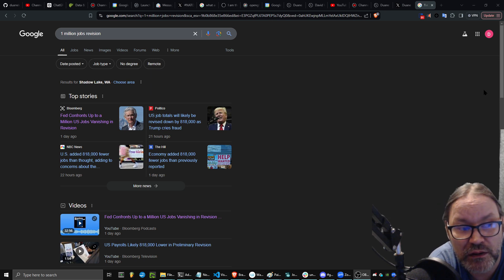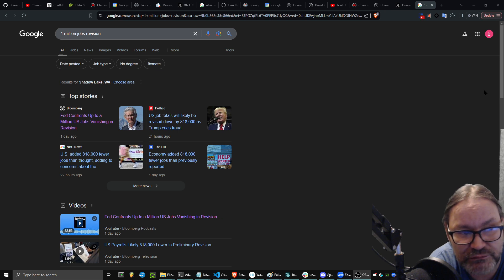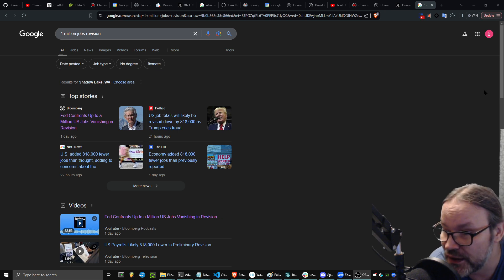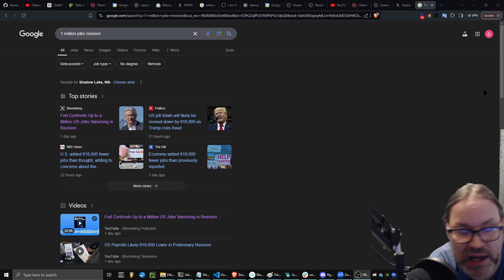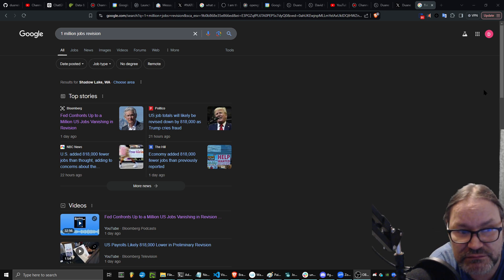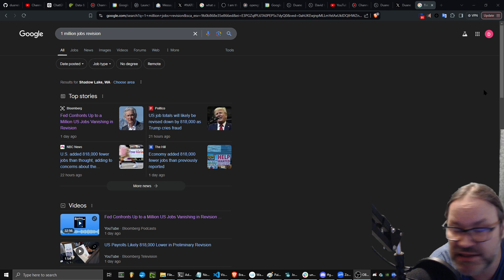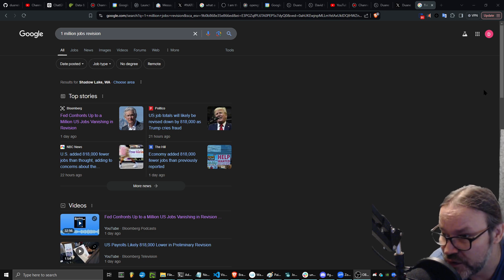The BLS Admits it lied to us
The Bureau of Labor Statistics admitted that it lied to us "by mistake" and had to "revise" its numbers with over 818k less jobs than it had initially reported.

I would absolutely love to know what the exact revision was, and what sectors it impacted the most... so if you guys find that data please let me know.